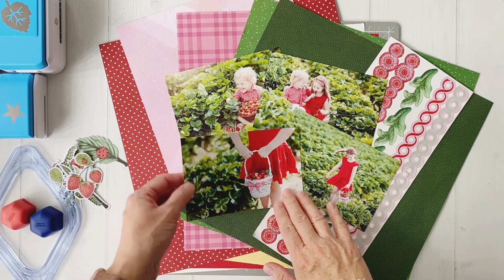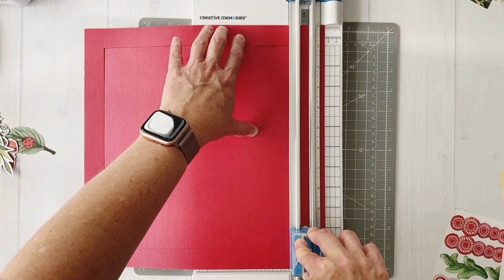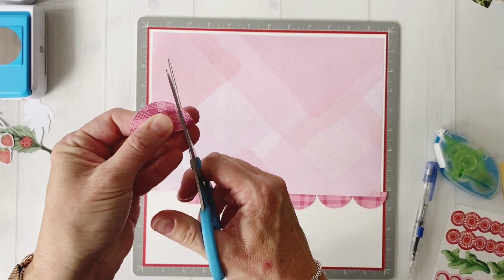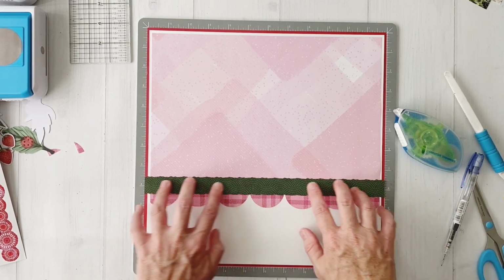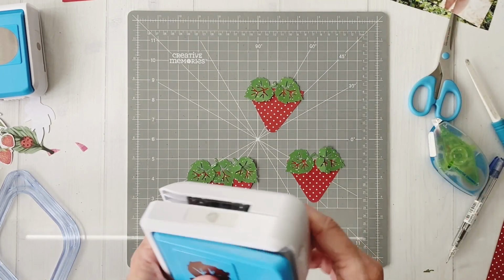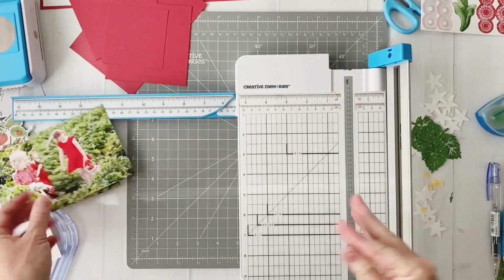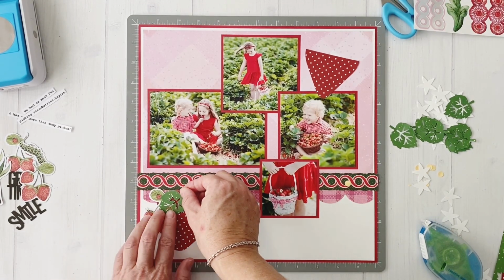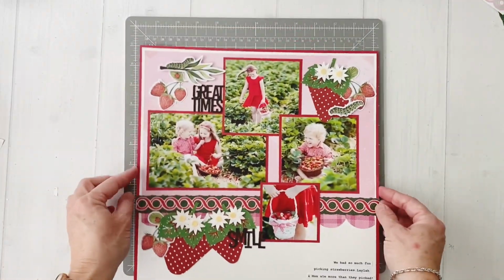Let's Create | Mix 'N 'Match Your Scraps | Creative Memories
In todays video I am sharing how to create your own 'Strawberry' themed embellishments. I'm also sharing how I mixed and matched some of my paper stash to co-ordinate with my photos. I hope you enjoy!